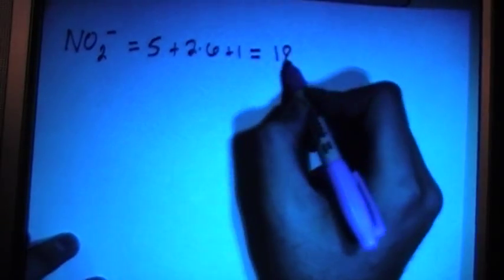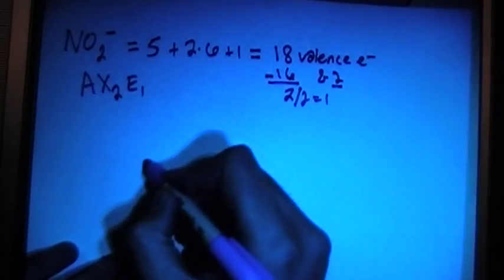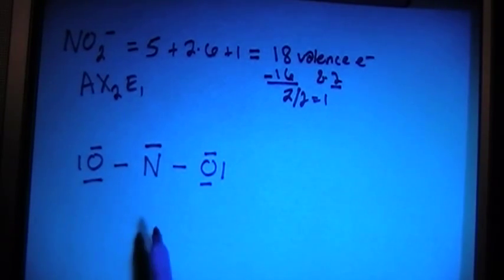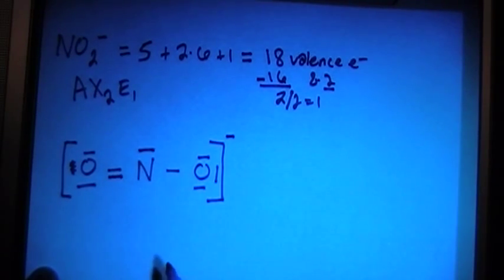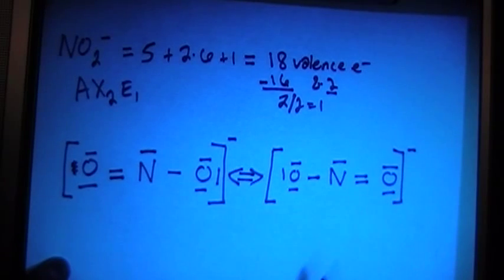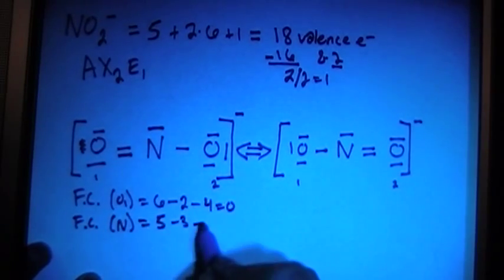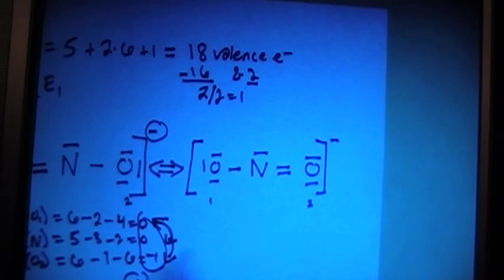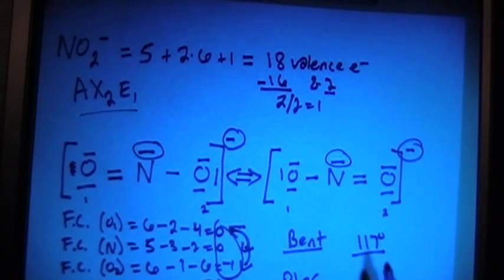Nitrite Ion NO2 - Lewis Dot Structure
A video explanation of how to draw the Lewis Dot Structure for the Nitrite Anion, along with information about the compound including Formal Charges, Polarity, Hybrid Orbitals, Shape, and Bond Angles.